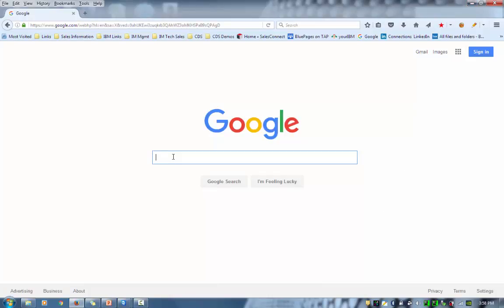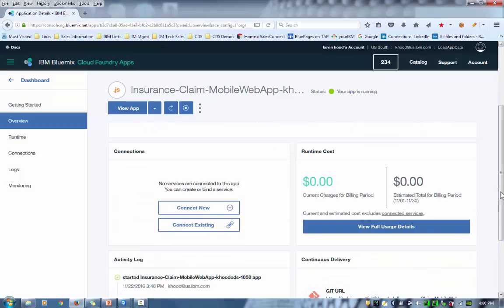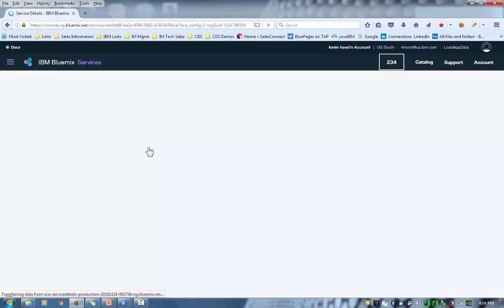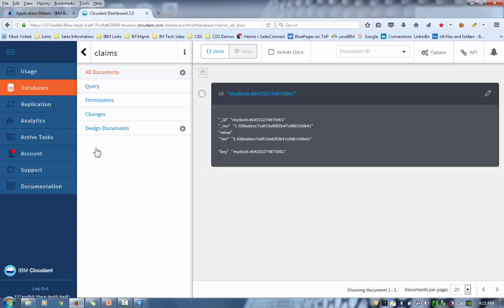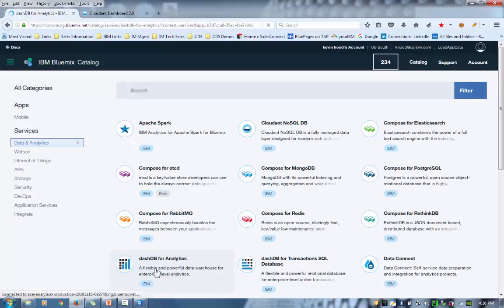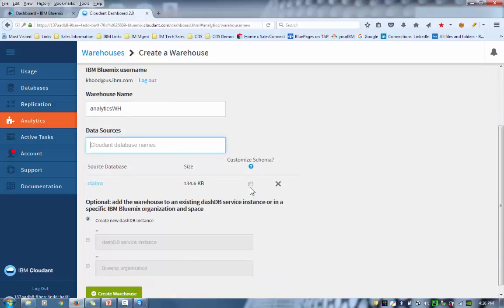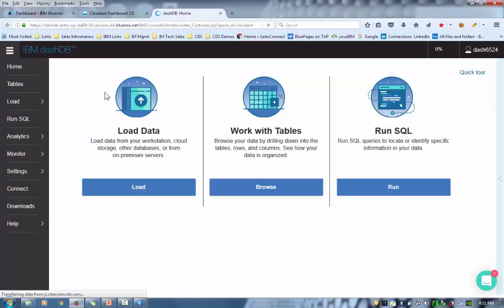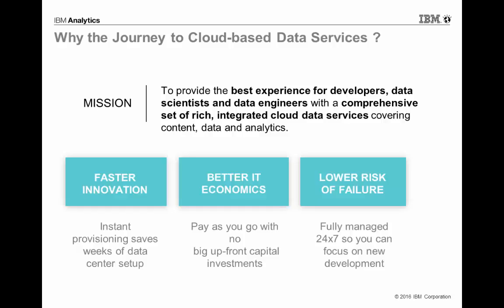CDS Provision Cloudant dashDB